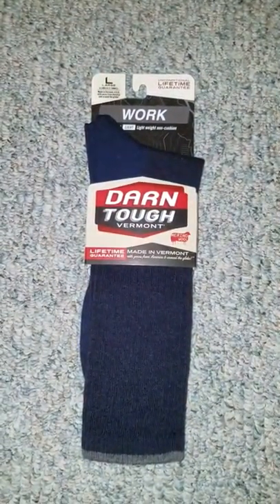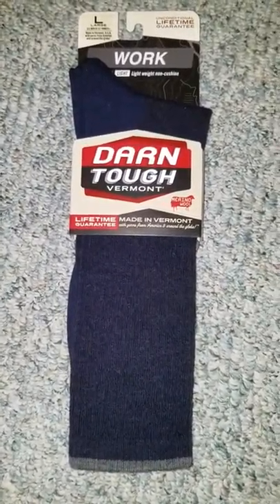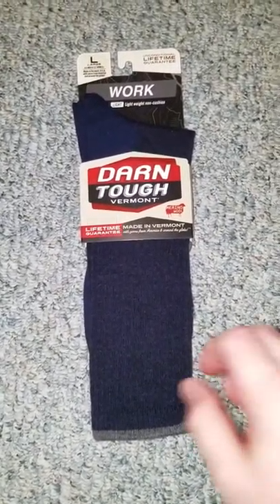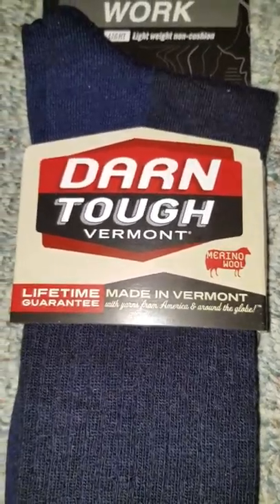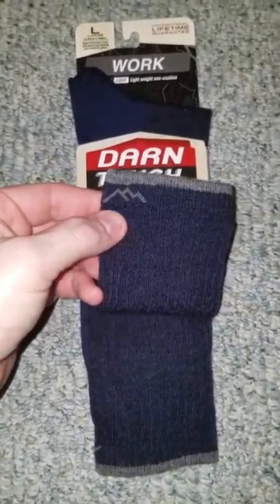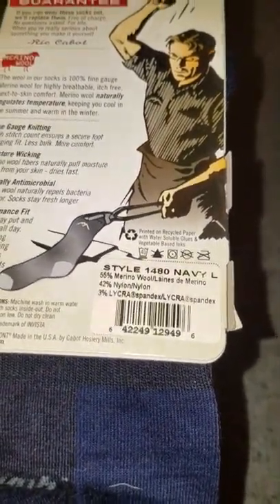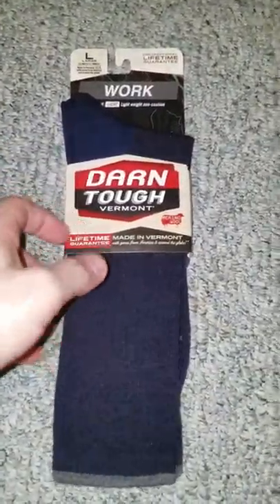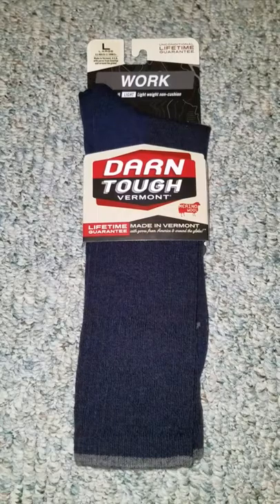Darn Tough Vermont Work Socks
Initial review of my DTV Work Socks that I have worn for a week now. Made in America by American workers with a lifetime warranty.